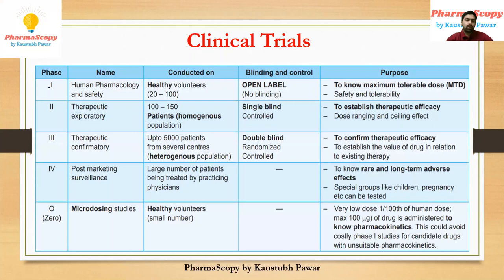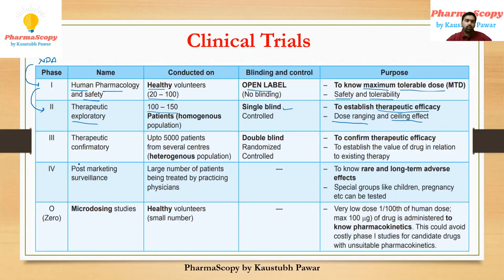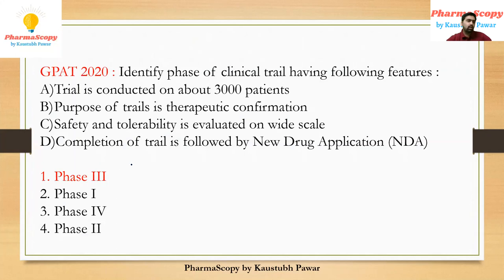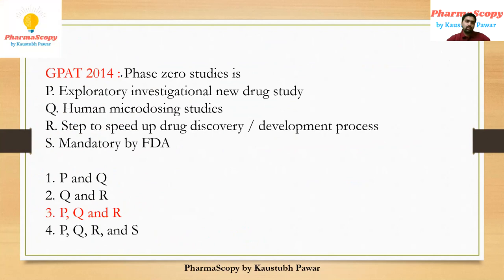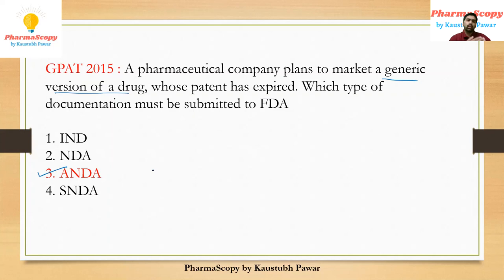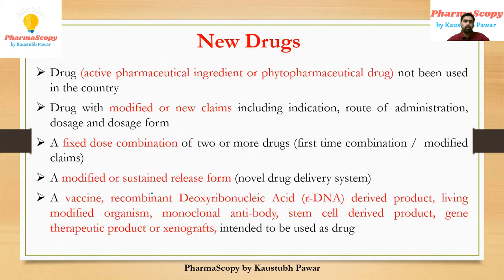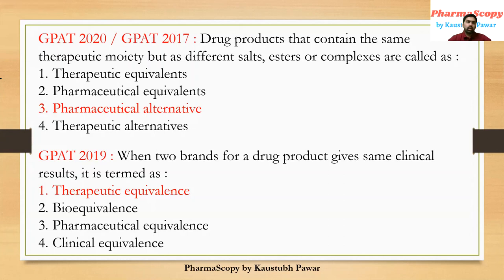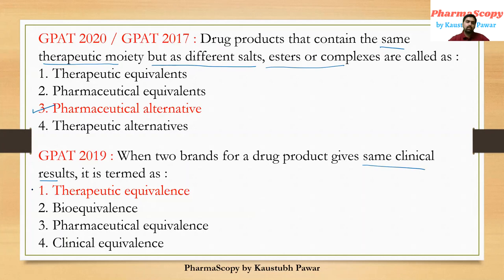Clinical Trials | NDA | Generic Drugs | Pharmaceutics | Biopharmaceutics | Clinical Pharmacy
5th Session of GPAT Online Session Series takes you through the journey of
Clinical Trails - Pharmacology and Clinical Pharmacy
Types of Drug Applications - Pharmaceutics
New Drug Application - Biopharmaceutics
Generic drugs / ANDA and Bioequivalence - Biopharmaceutics
Important definitions related to ANDA - Biopharmaceutics